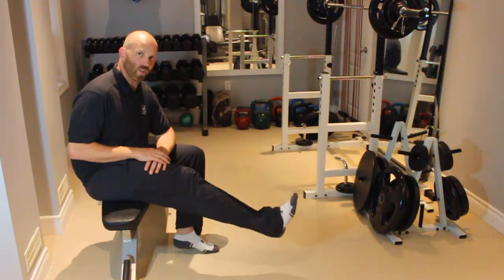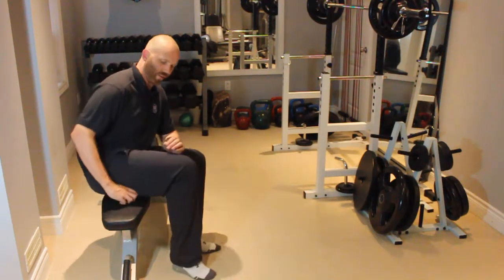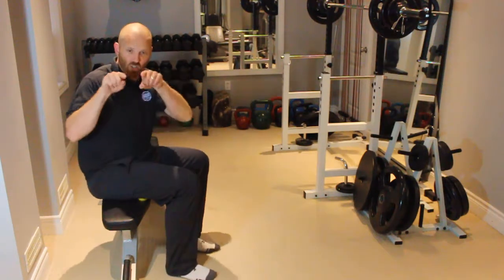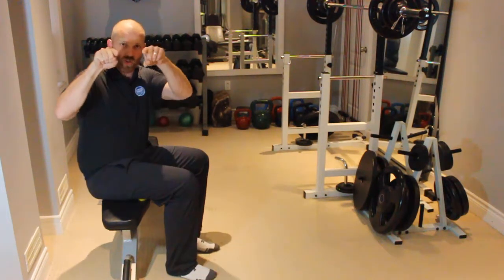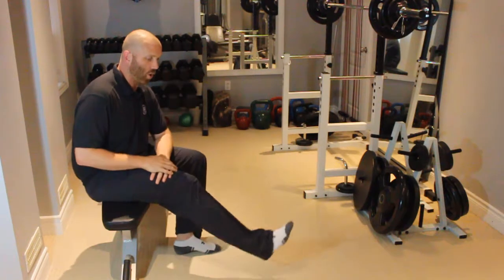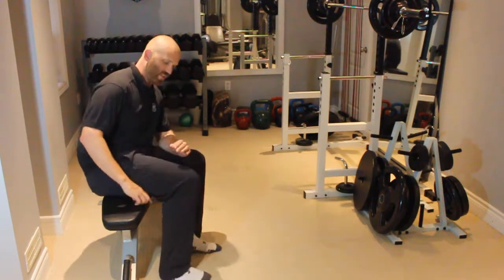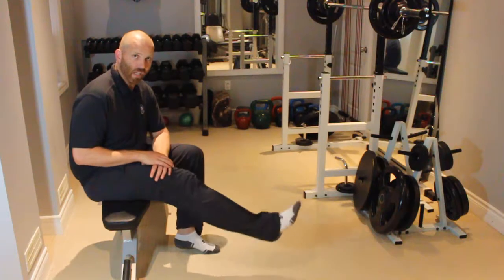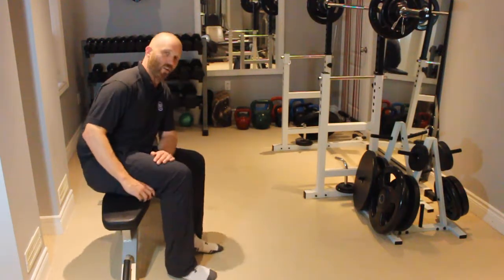Dr. Smash - Hamstring Smash | Exercise Therapy Association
Head of Education, Brendan Fox, demonstrates how to use a lacrosse ball to release excess tension in the hamstrings.

Discover courses available for personal trainers, fitness trainers, and other health and fitness professionals